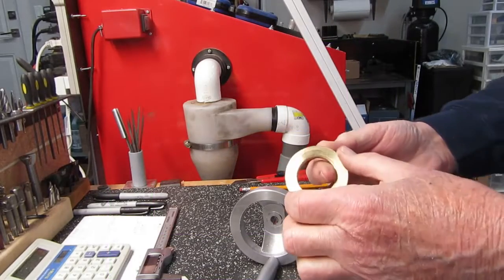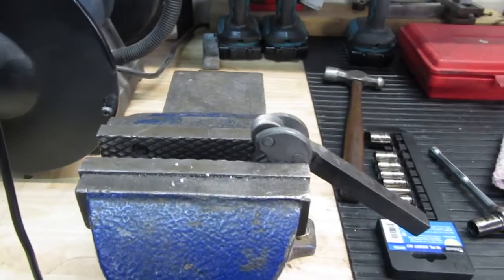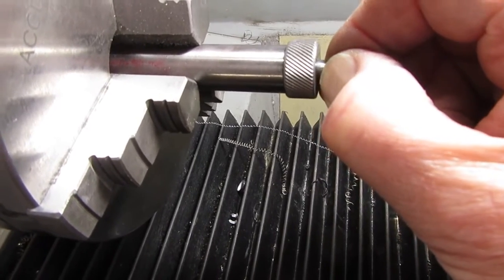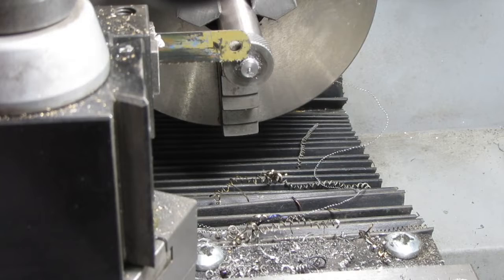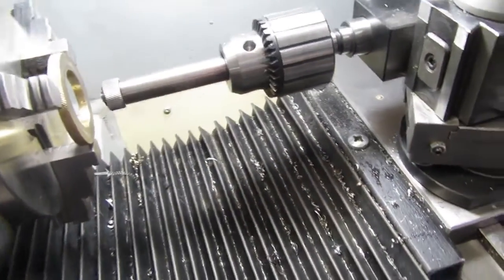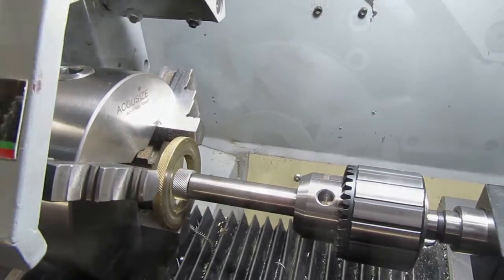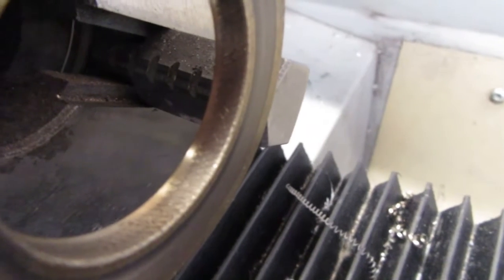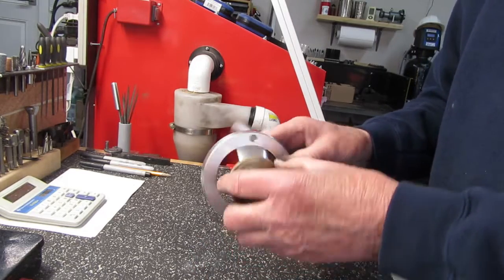Inside diameter Knurling tool.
I need to make an inside diameter just a little smaller by adding a knurl.